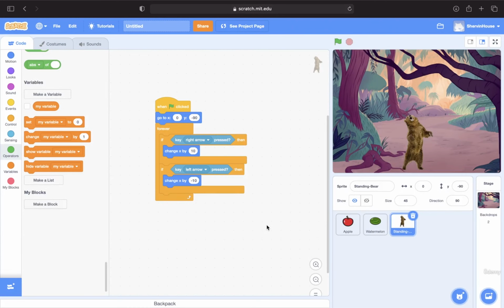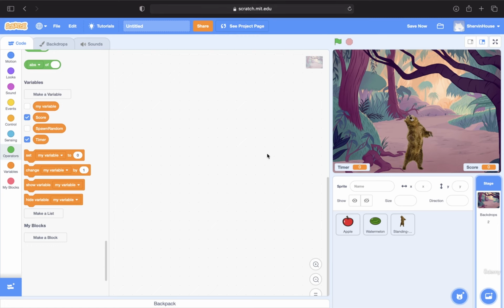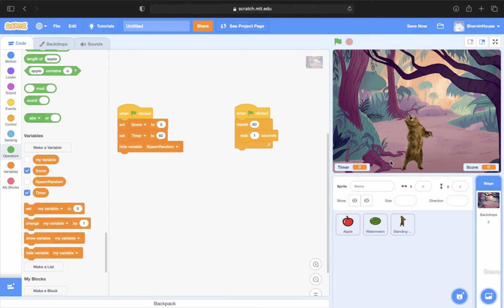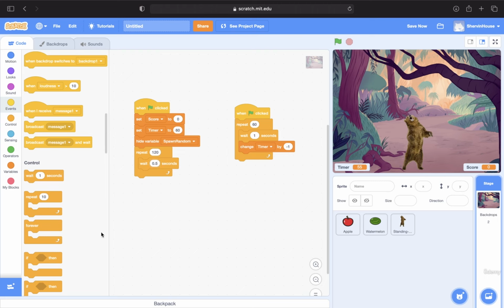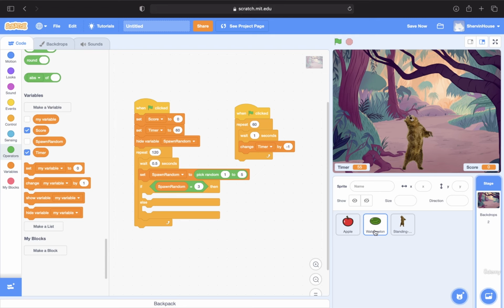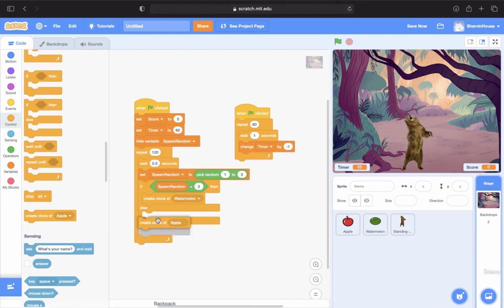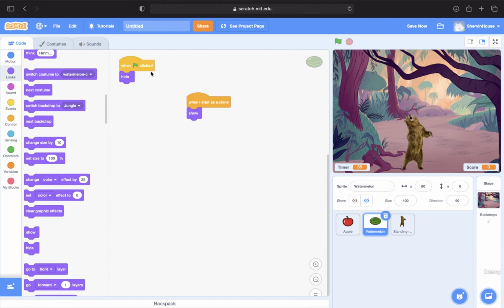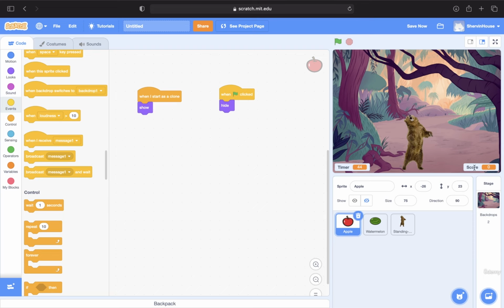03 Variables & Clones